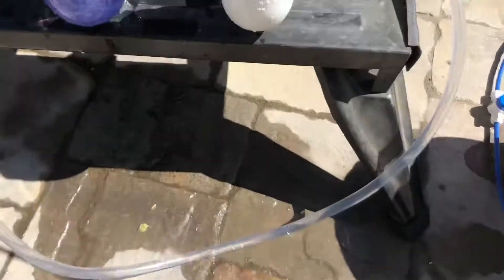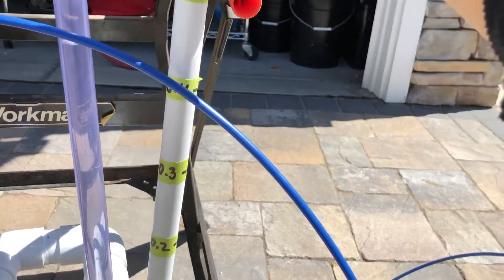Trompe Tesla Airlift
Inspired by Bruce Leavitt and Grady Hillhouse, I was curious to look at trompes for compressing air.  Bruce Leavitt,  pioneered the practical use of trompes for aeration at remote sites without electricity. Grady Hillhouse put together a great video about trompes and it shows how a simple garden hose can compress air.

I didn't have a waterfall handy, so I used a water pump to make a recirculating trompe.

This is a great science project if you have access to a 3D printer for the seven-stage Venturi nozzle.